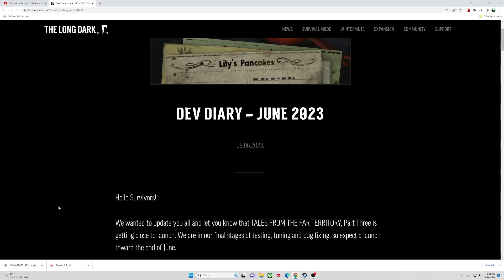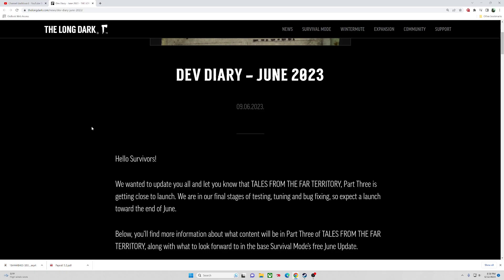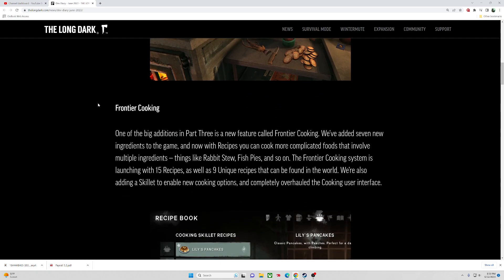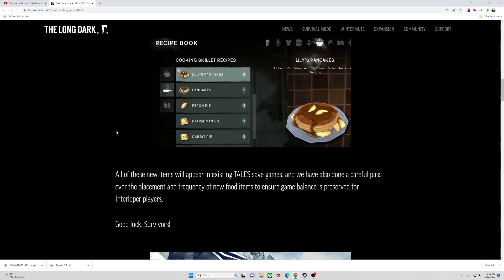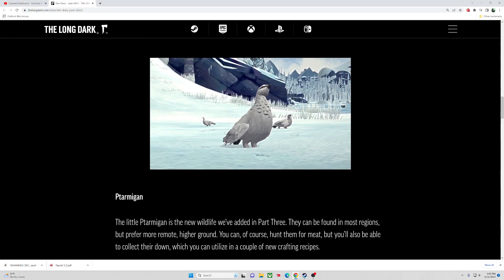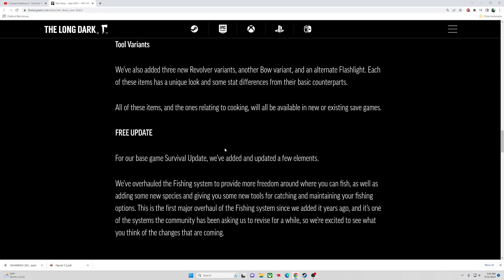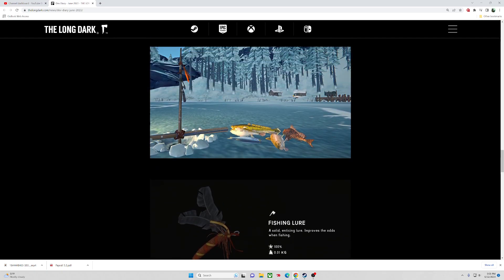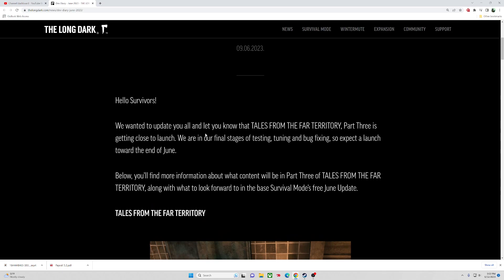The Long Dark - Dev Diary June Update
June Dev Diary Update The Long Dark

The Dev Diary for June is out and it looks like part 3 of the Tales from the Far Territories dlc is coming near the end of June, new cooking, fishing, variants and more!